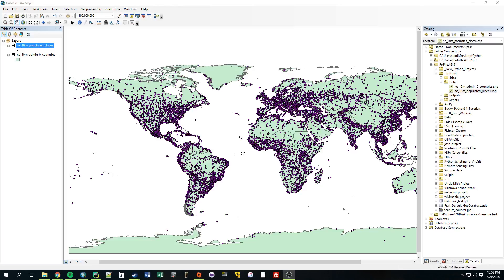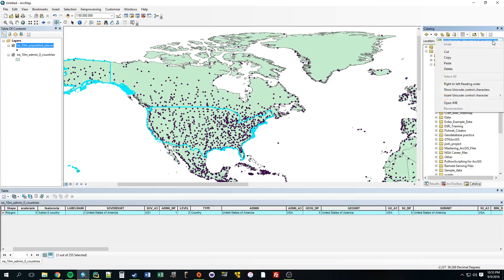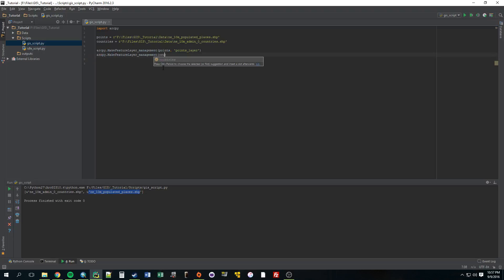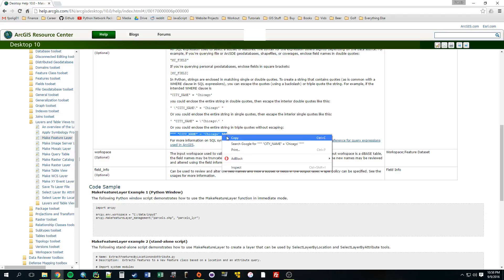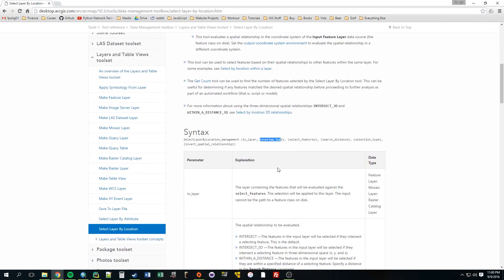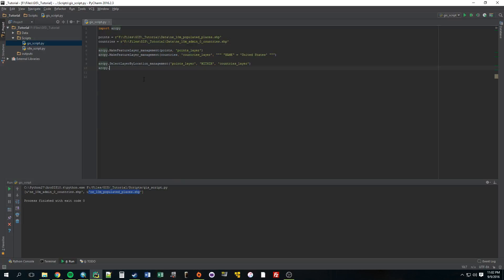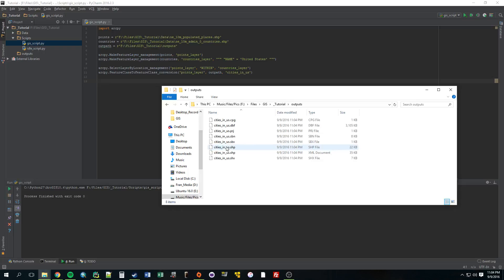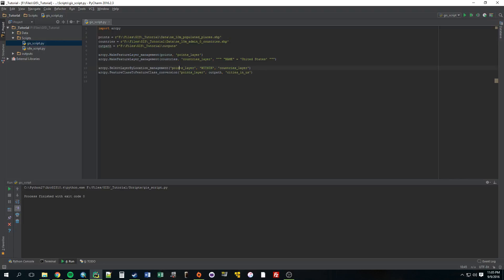4 - Select by Location - ArcMap Scripting with Python and Arcpy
This shapefile changed slightly over the years, You may need to use this query instead -
""" "NAME" = 'United States of America'""" not "United States"
In newer versions of this shapefile the NAME value changed from United States to United States of America. Thanks to all the commenters for pointing this out.